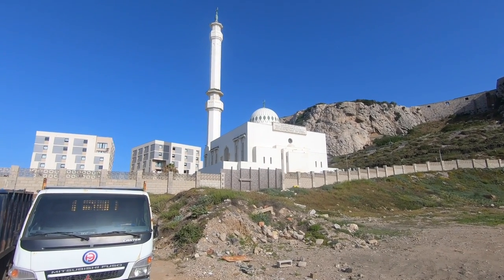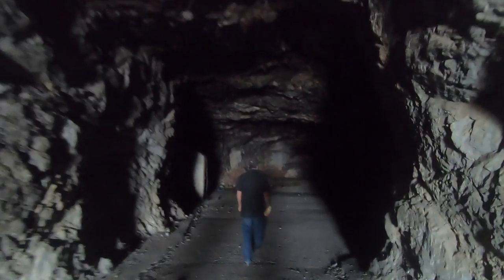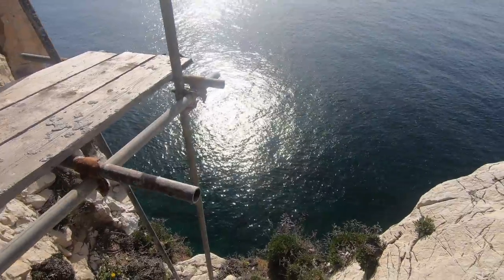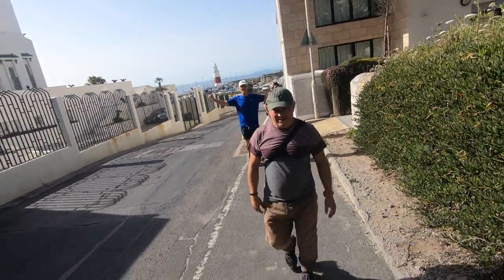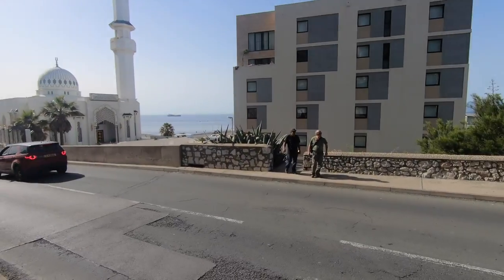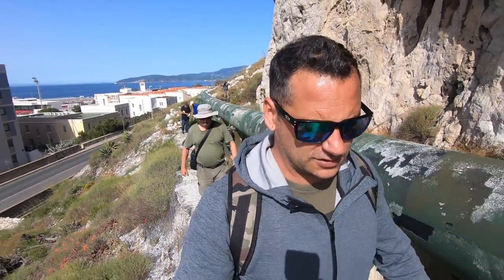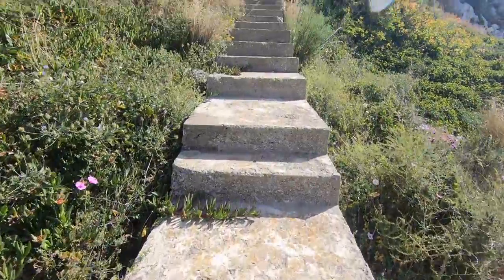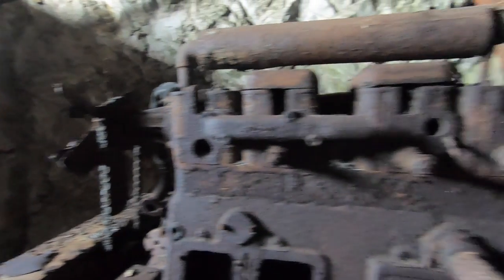AS SOUTH AS YOU CAN GO IN EUROPE (kind of) Europa Point Gibraltar - Paul Isola Vlog#8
On today's exploration at home, my home, Gibraltar - we take a look around Europa Point, a plateau above the southern cliffs, looking over the Straits Of Gibraltar to Jebel Musa, Africa - We explore ancient smuggler's caves and make the most of the view of the Majestic white mosque and turquoise waters of the Mediterranean.

New song uploaded every week.